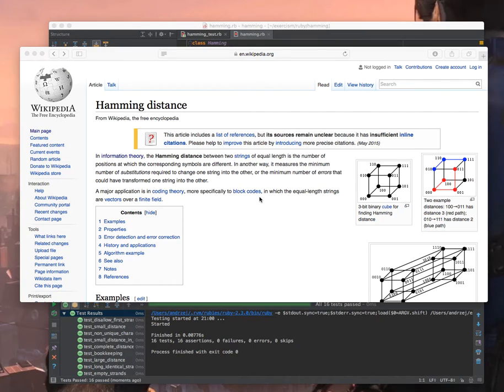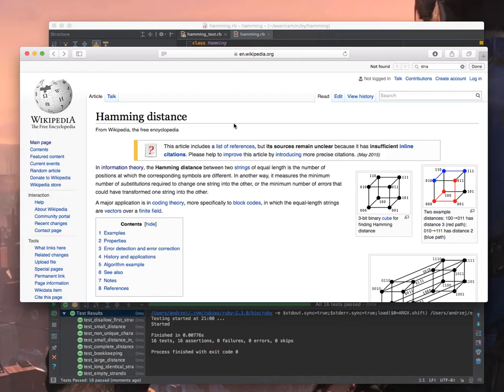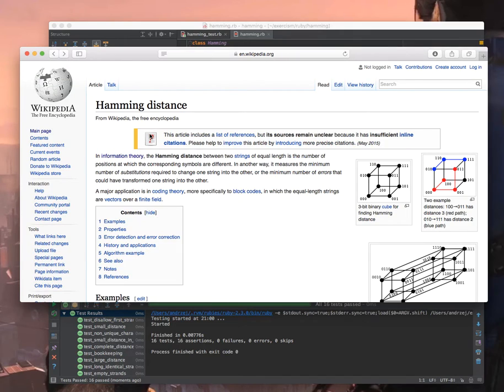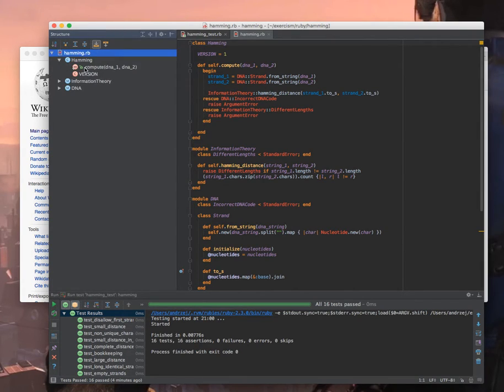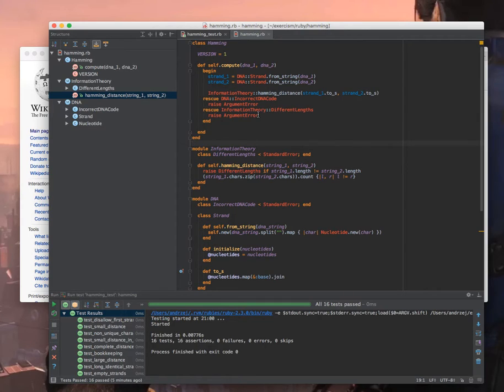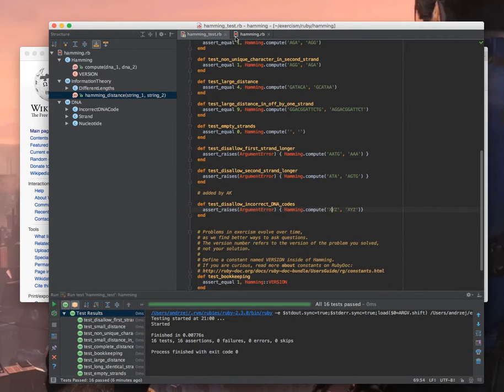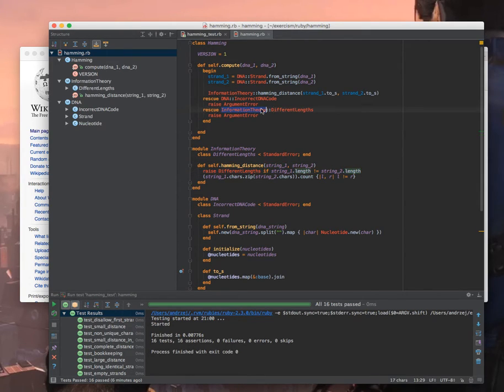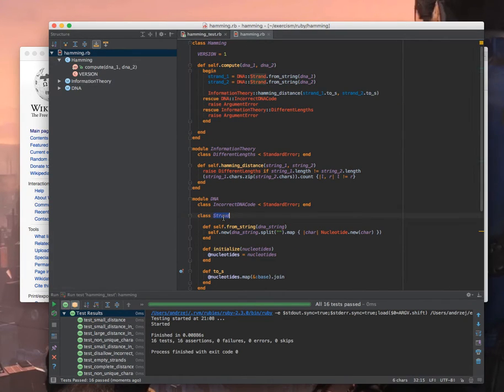DDD basics: Ruby modules as bounded contexts